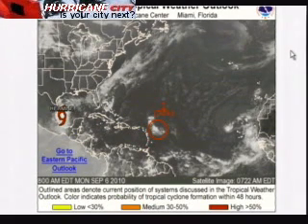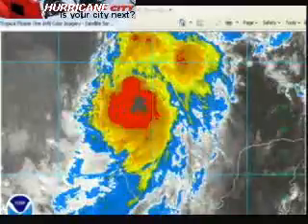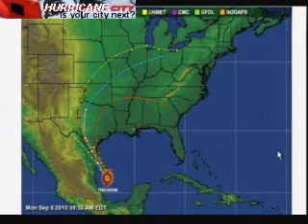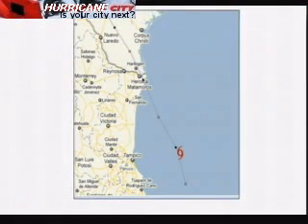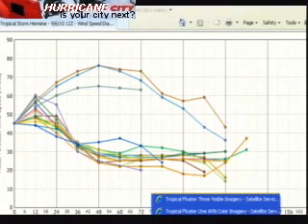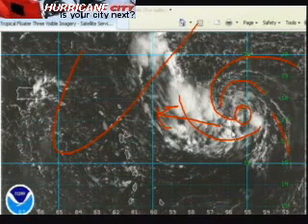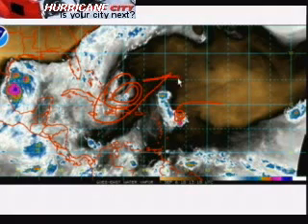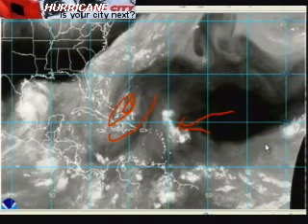Tropical storm Hermine forms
Hermine headed towards South texas